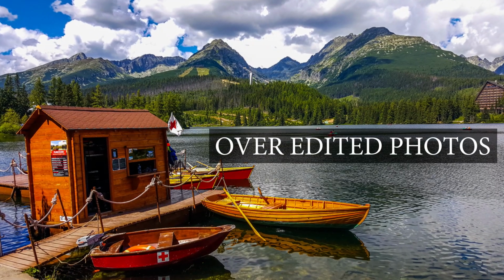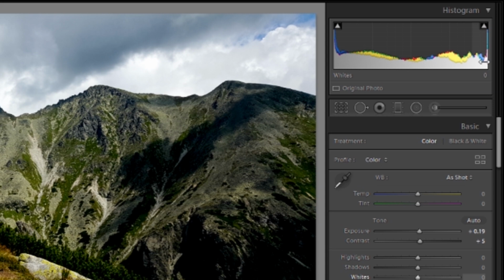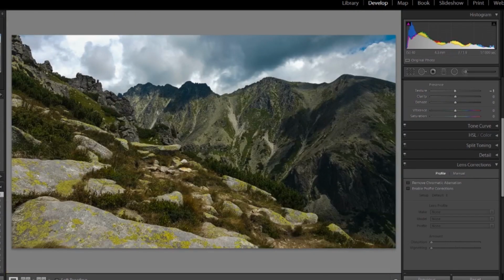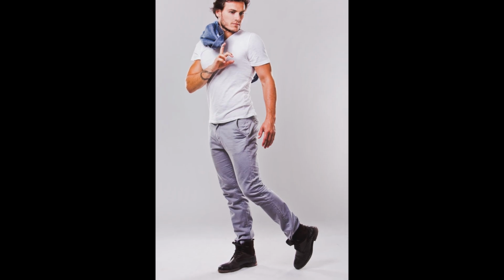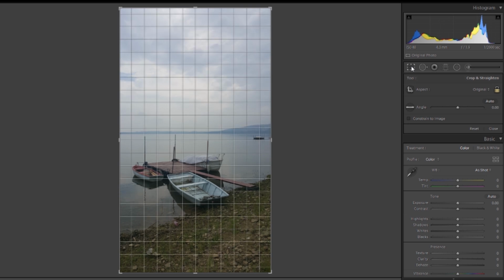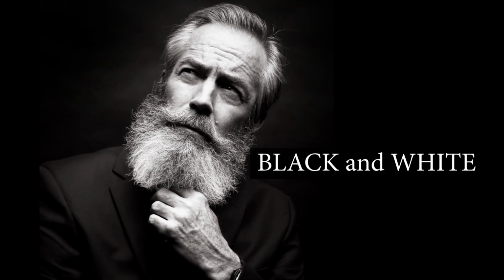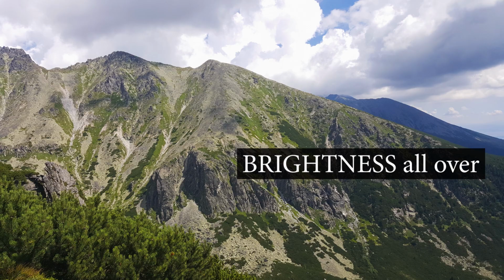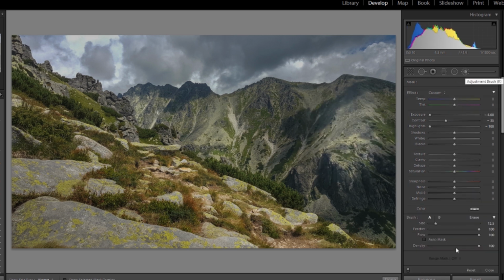5 BIG Photo Editing MISTAKES new photographers make and how to fix them in LIGHTROOM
5 BIG Photo Editing MISTAKES new photographers make and how to fix them in LIGHTROOM.